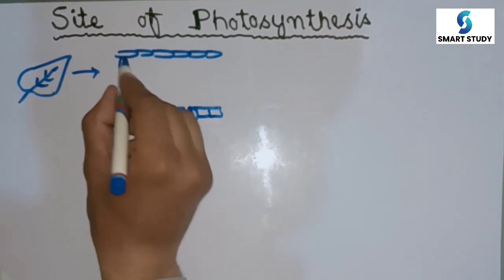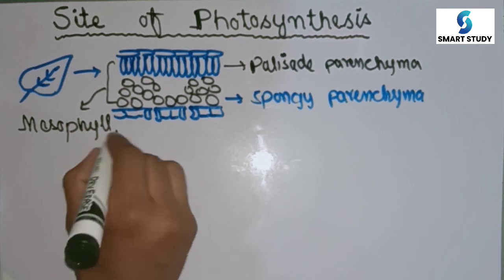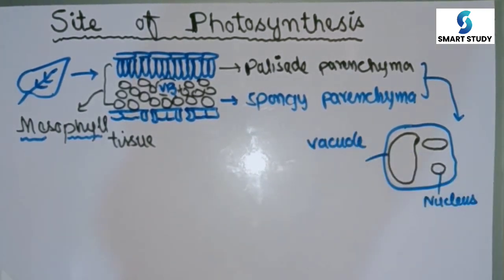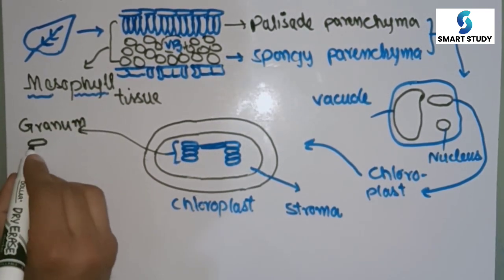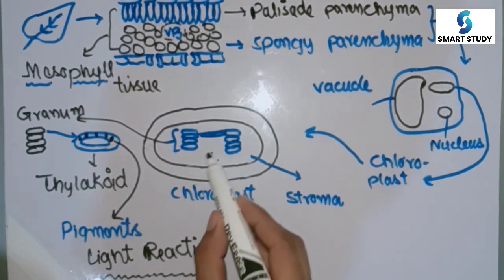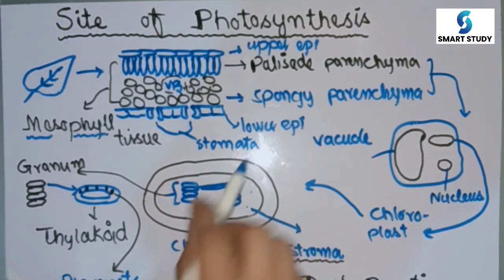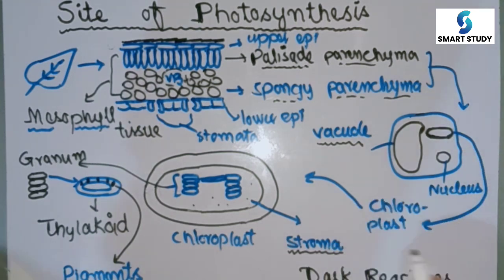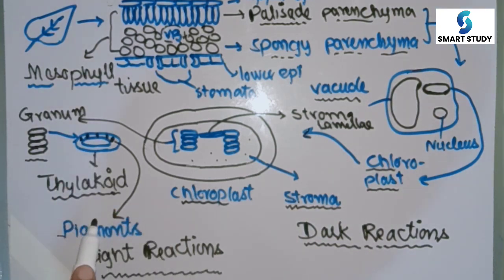Photosynthesis - Site of Photosynthesis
In this video, we explore the site of photosynthesis - the process by which plants and other organisms convert sunlight into energy. We dive into the structure and function of chloroplasts, the organelles responsible for photosynthesis, and discuss the key stages of the process. Join us for an informative journey into the world of photosynthesis and gain a better understanding of how plants sustain life on our planet."

Welcome to Smart Study, Our goal is to empower you with the knowledge and skills you need to become a more effective learner and achieve your educational goals.